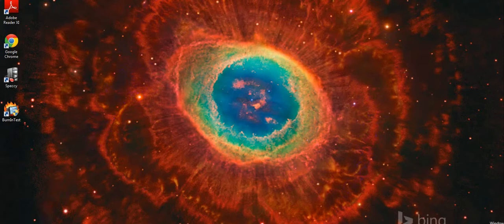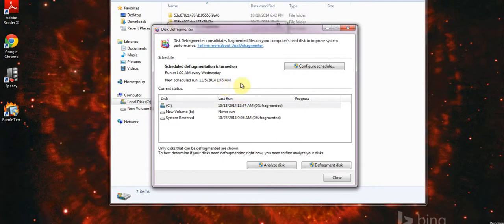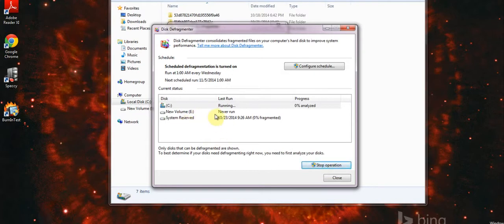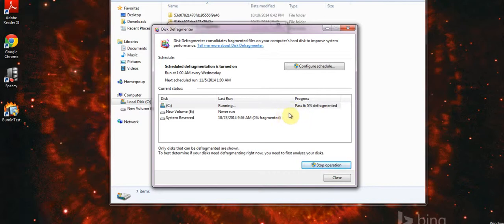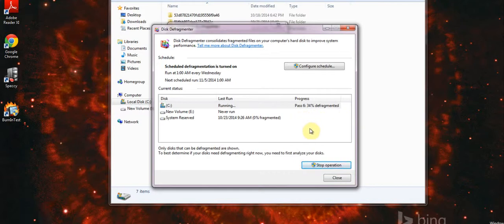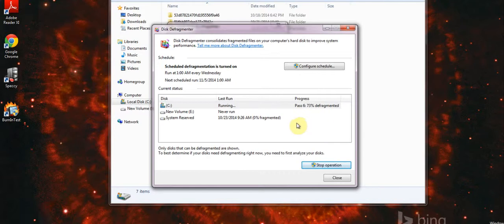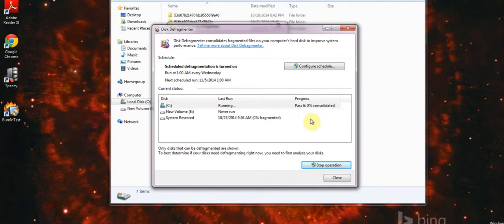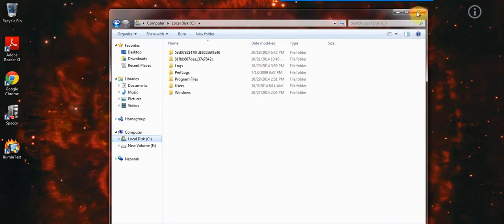Using Disk Defrag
Using Disk Defragmentation utility